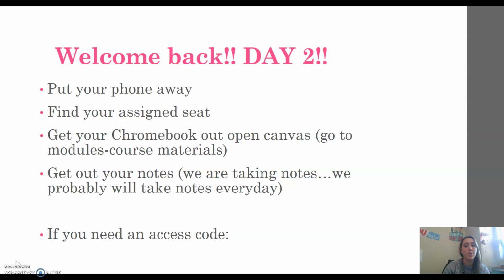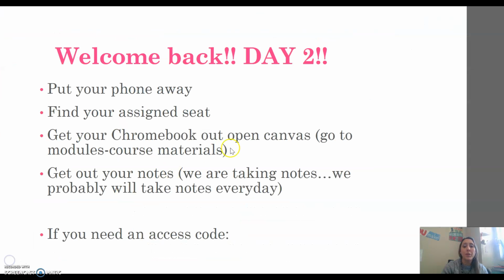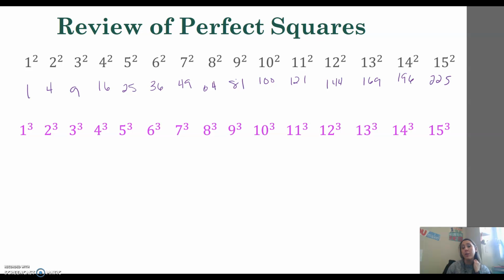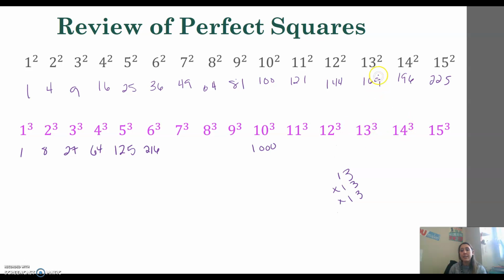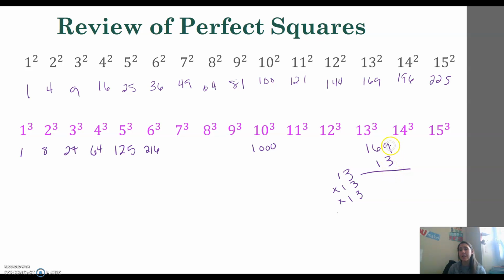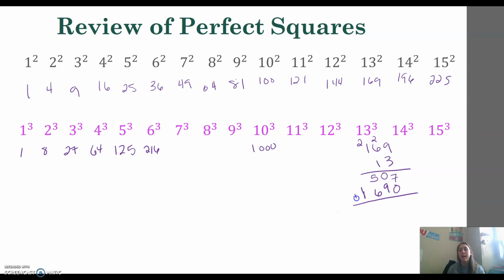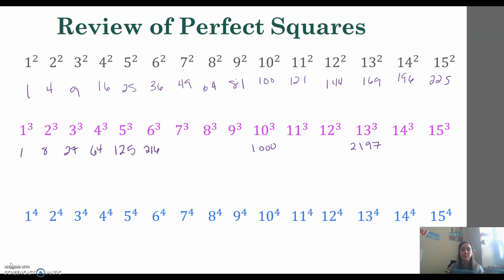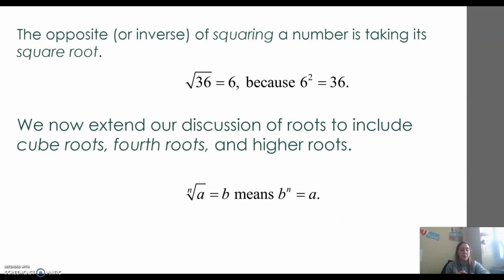Higher Powers (exponents)